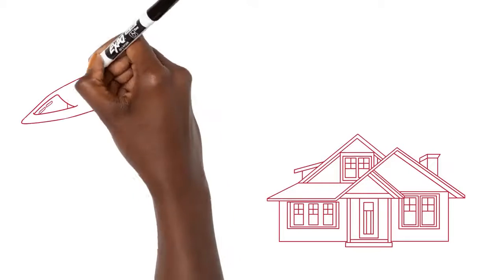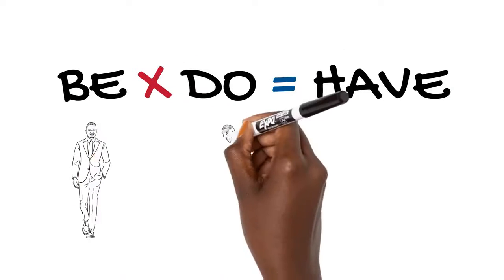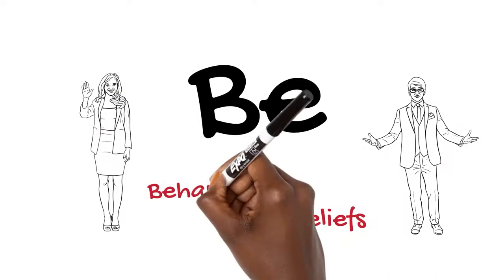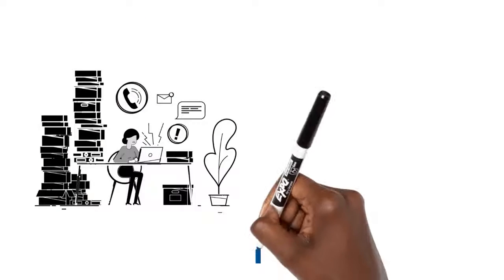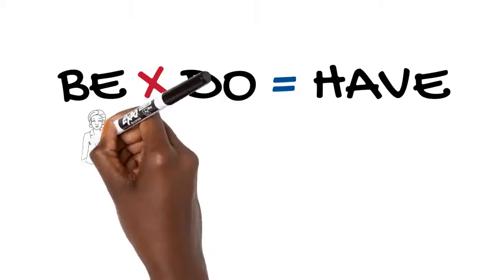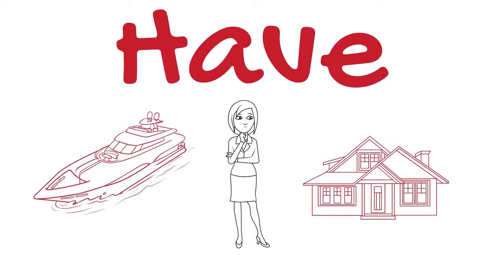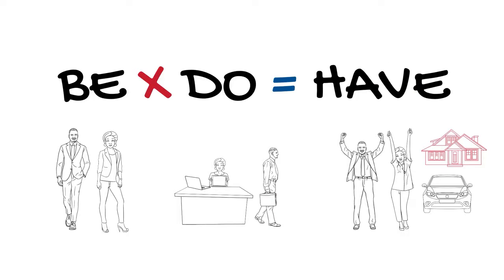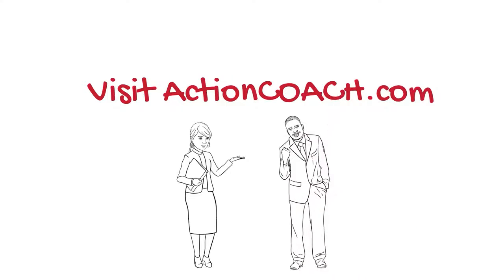BE X DO = HAVE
Kamloops | Coquitlam | Langley | Abbotsford | Chilliwack | BC Interior